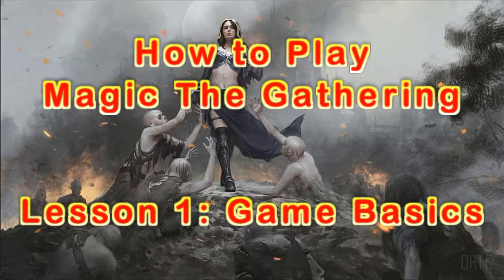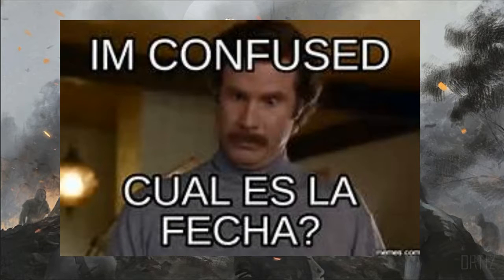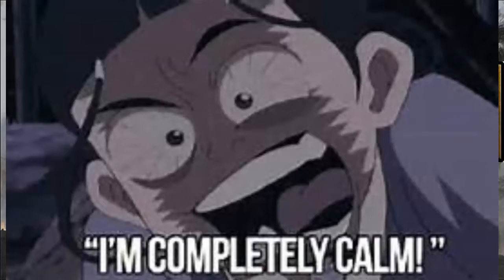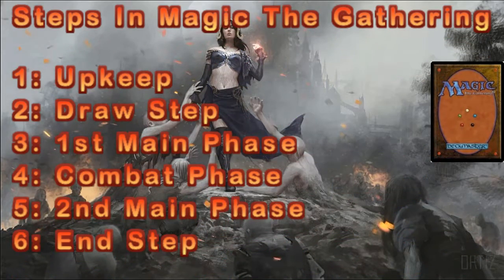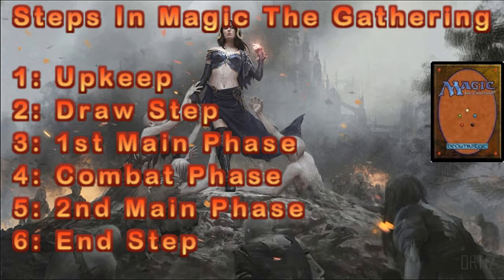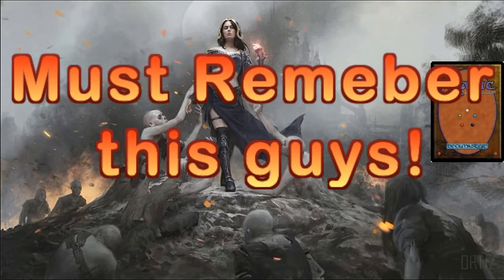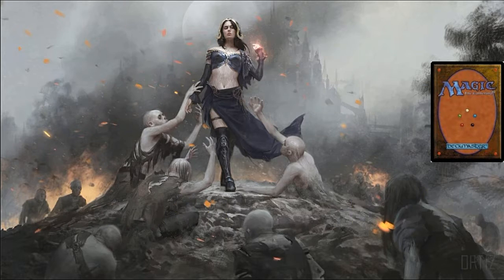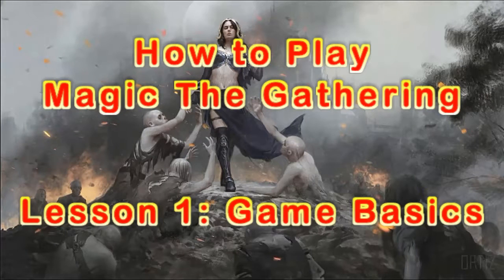How To Play Magic The Gathering: Lesson 1 - |PreGame Basics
Hey guys in today's lesson we are covering our pregame basics for MTG. From shuffling and drawing , to our steps on each turn.  This is very basic and will increase over time.